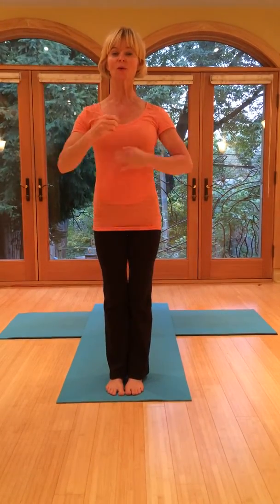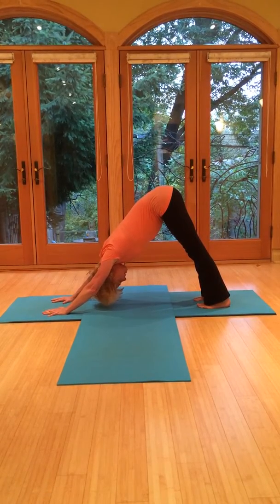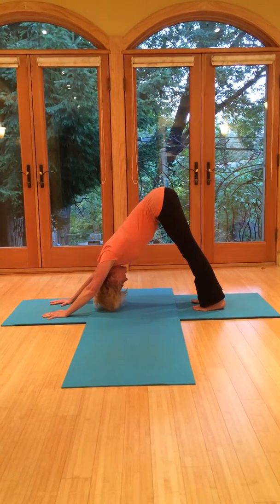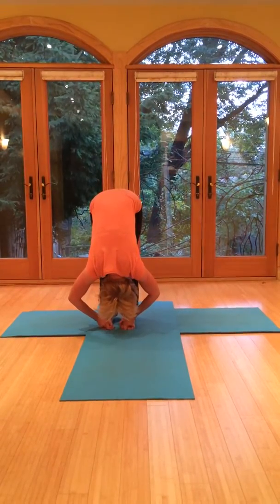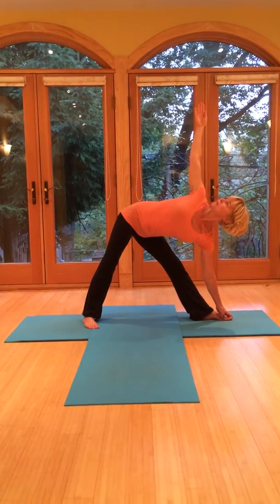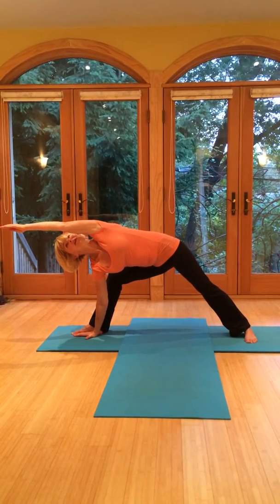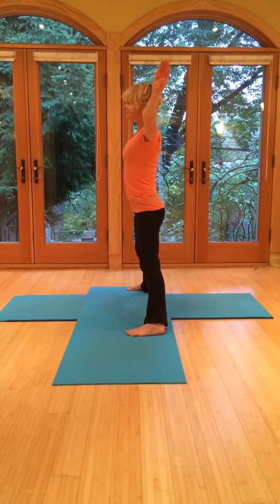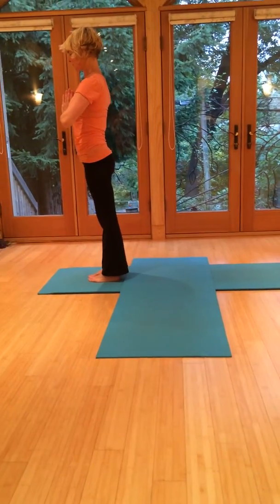Sun Salutations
Learn the Ashtanga Style of Sun Salutations with Celeste in the Yoga House Studio